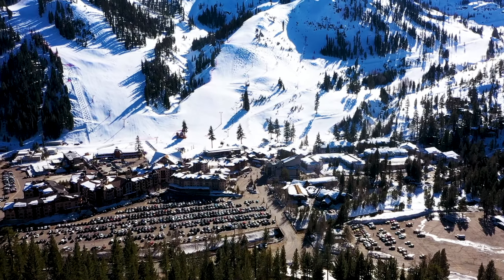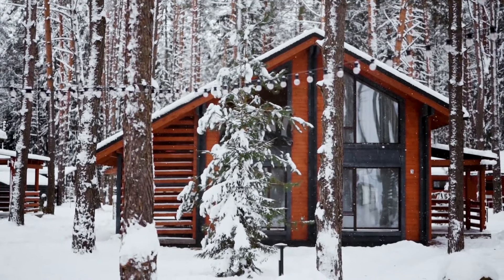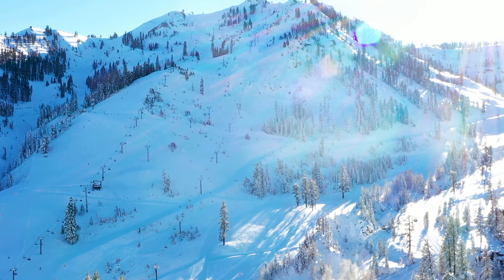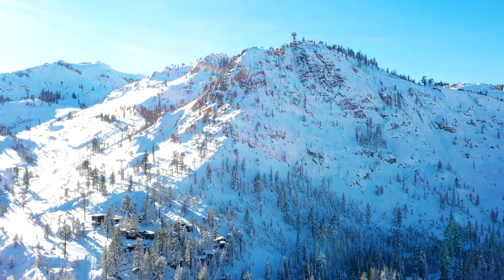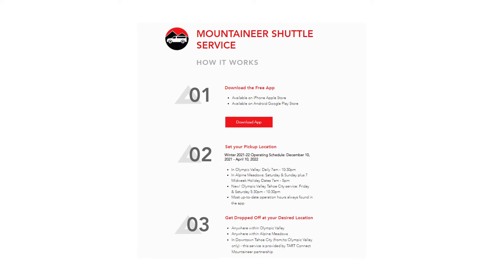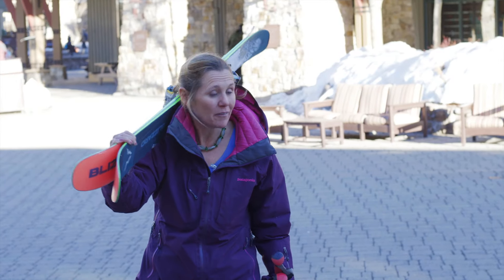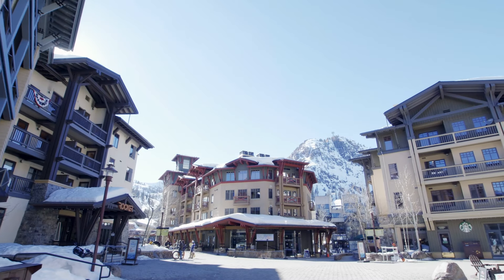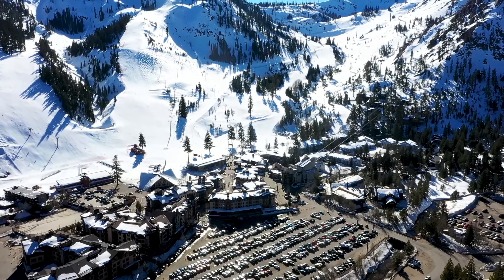Ski in Tahoe / Olympic Valley Ski In Ski Out / Palisades Tahoe / Squaw Valley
Hi Everyone!
Today I take you to Olympic Valley in Tahoe and tour the community including Palisades Tahoe.

The valley is a gorgeous area to be in especially if you love to ski! The views are breathtaking and there is a new shuttle service that can take you anywhere in the ski resort.

I absolutely love Tahoe and everything it has to offer. Being a licensed and professional real estate agent here for years has taught me the best tips, tricks, and areas to live in and I am happy to document all that with you.